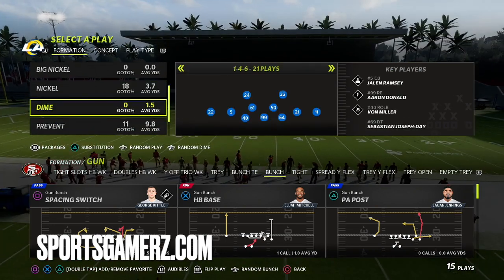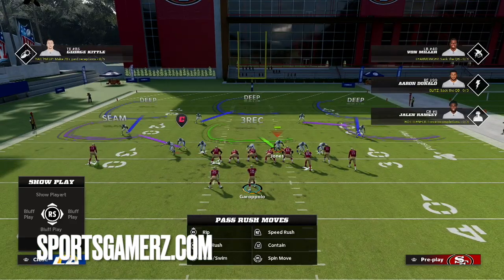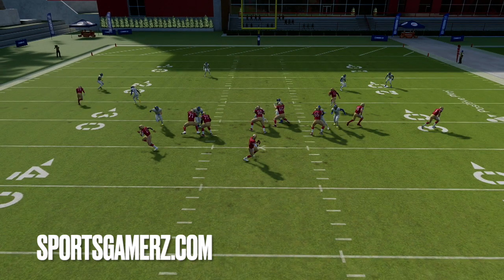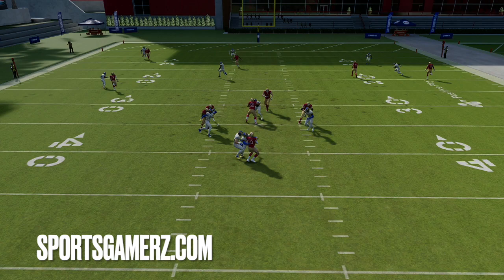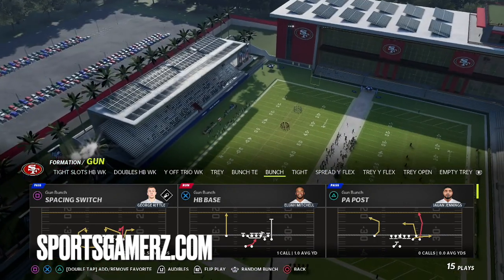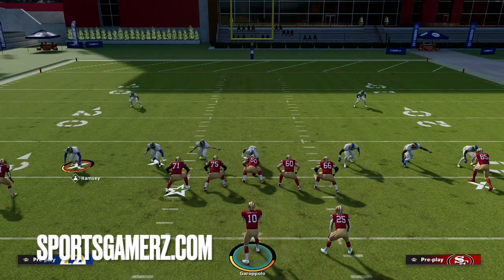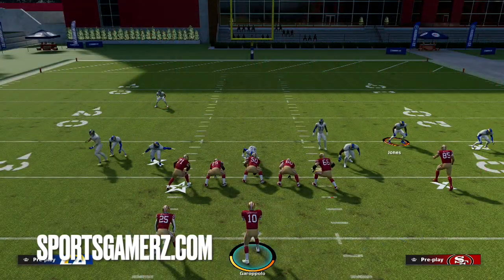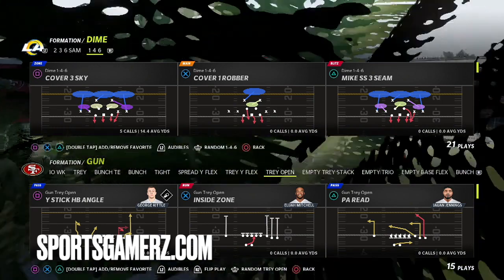THIS DEFENSE IS A GLITCH! EASY SETUP, INSANE PRESSURE & LOCKDOWN COVERAGE! MADDEN 22 TIPS